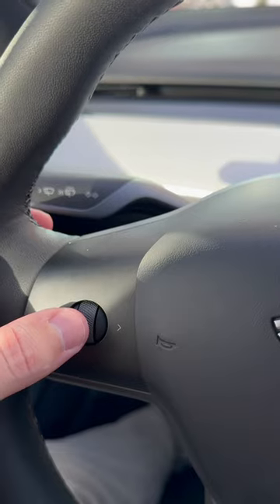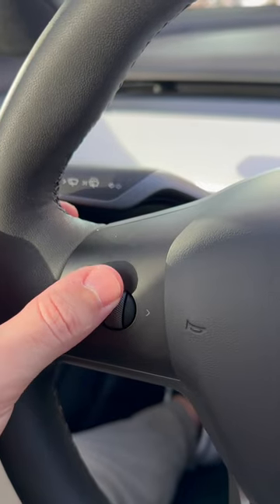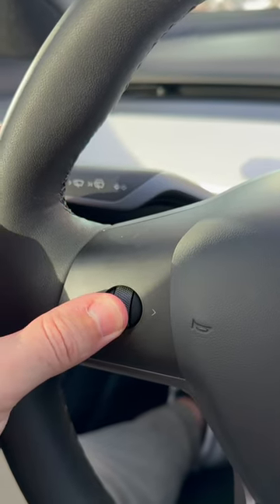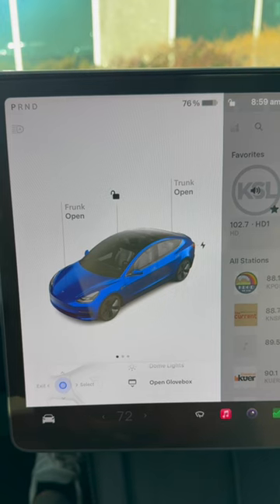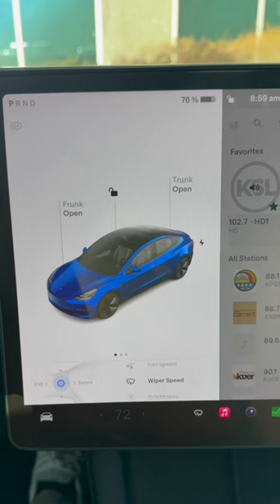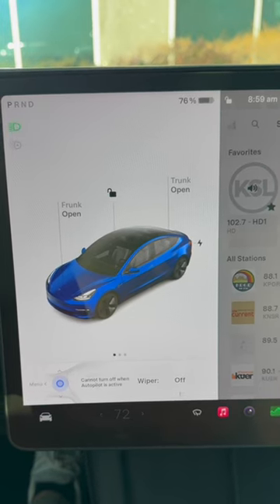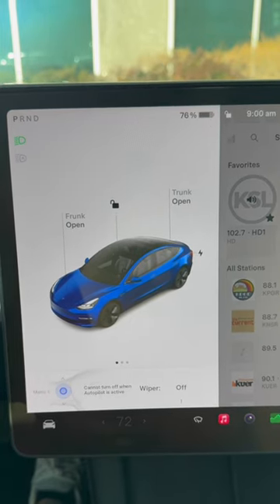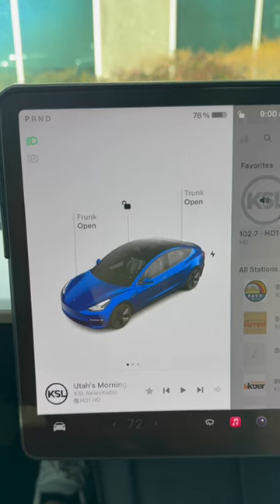Useful Tesla Steering Wheel Tip!